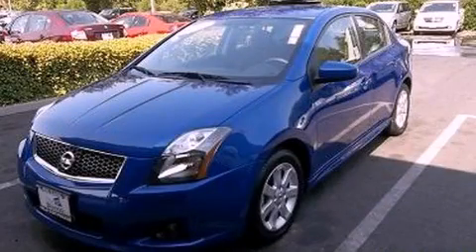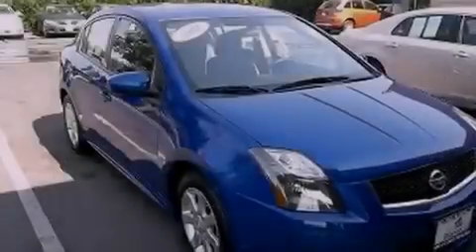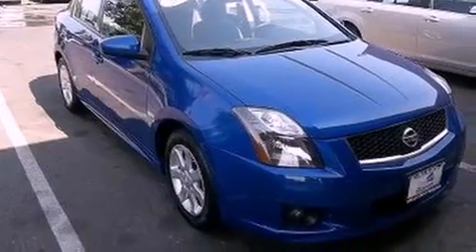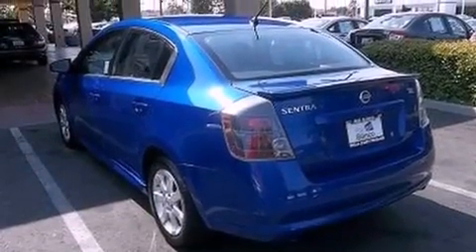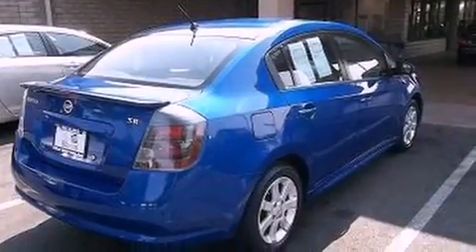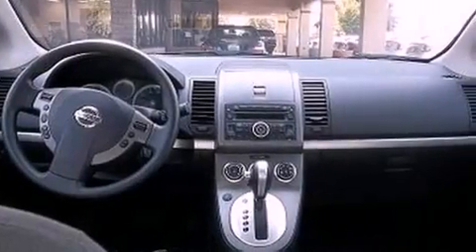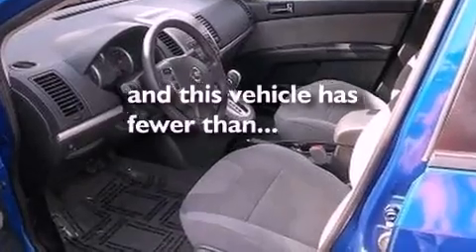2011 Sentra Stockton CA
Year : 2011
 Make :
 Model : Sentra
 Engine : 4-cyl 2.0 liter
 Trans . : automatic
 Exterior : blue
 Miles : 30,359

 2011       Sentra Stockton CA